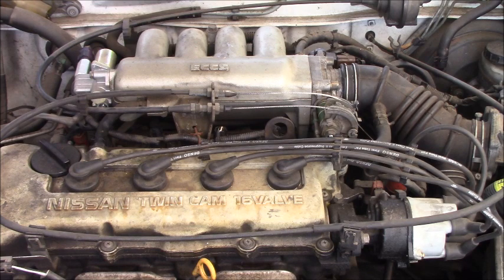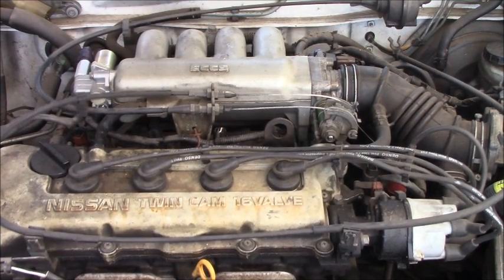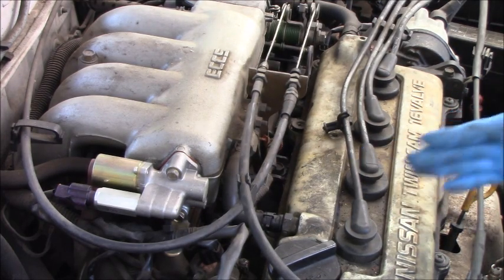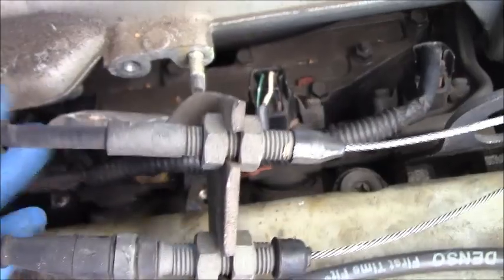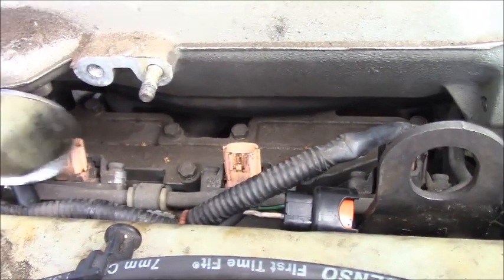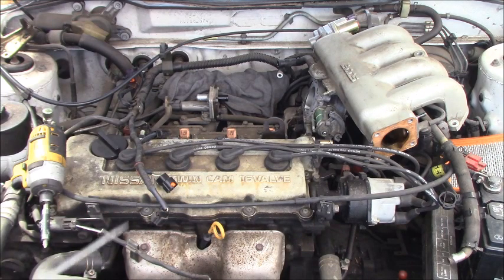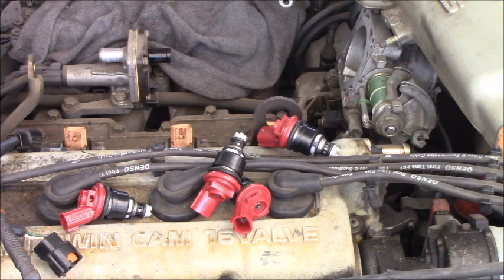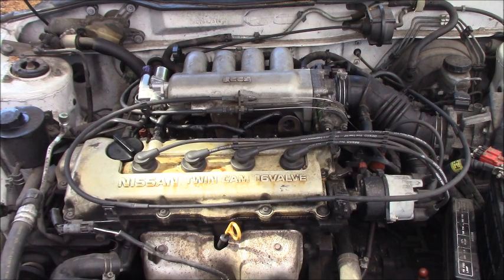Nissan Sentra random misfire bad fuel injectors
1995 Nissan Sentra random misfire bad fuel injectors
Automotive Service Excellence

Thanks!

Just remember, if I can do it you can do it!